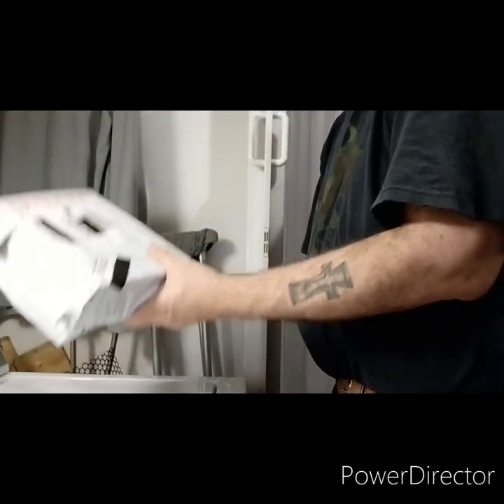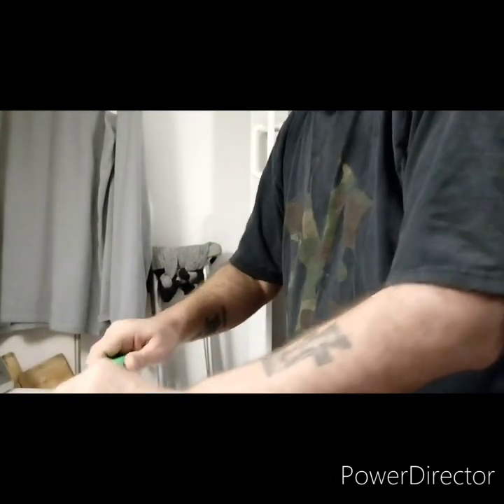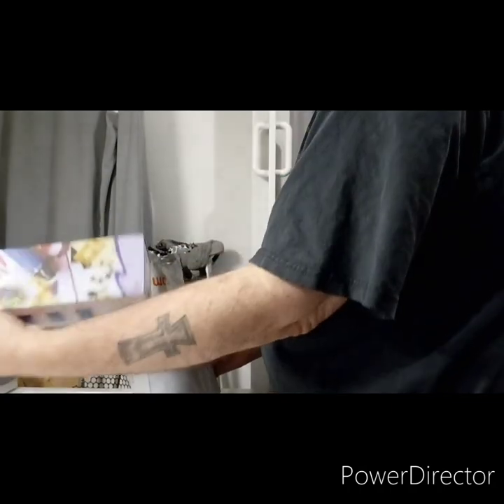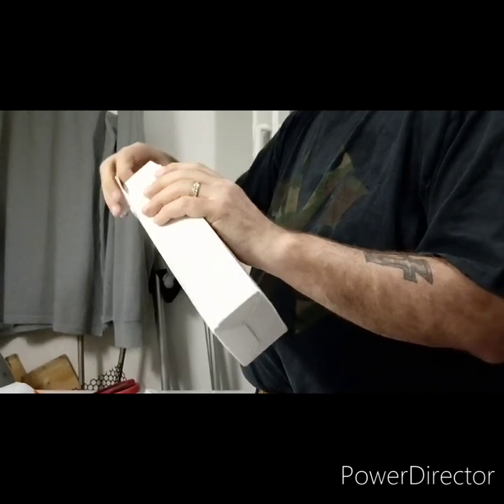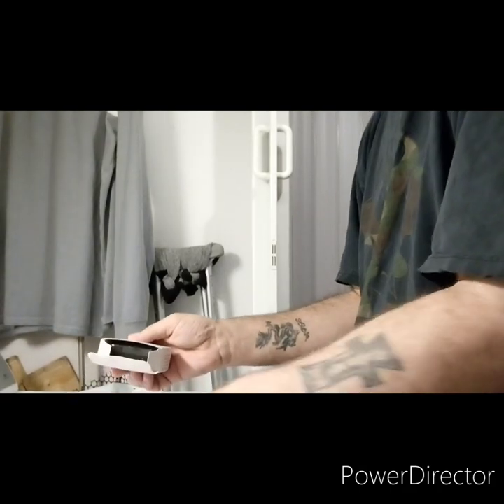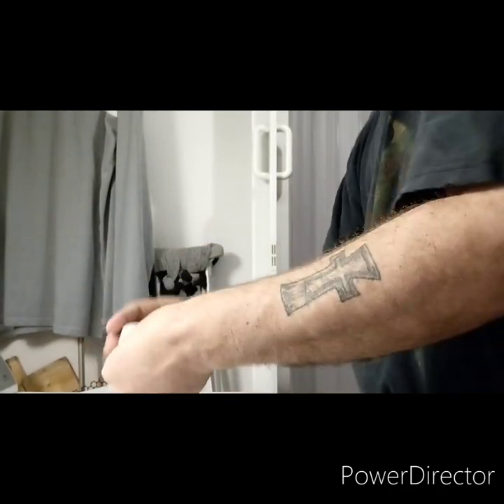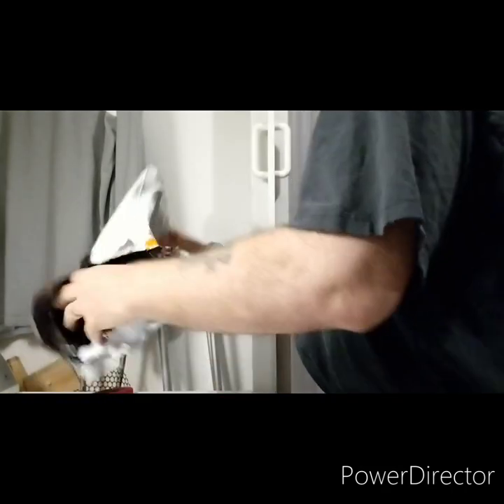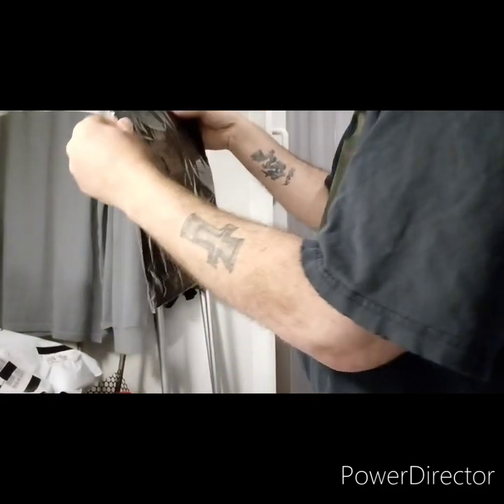happy New Year's quick video for you